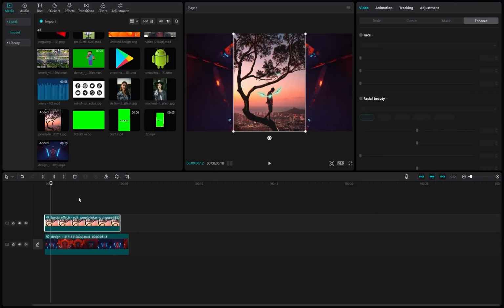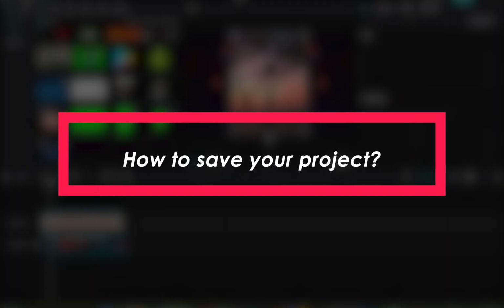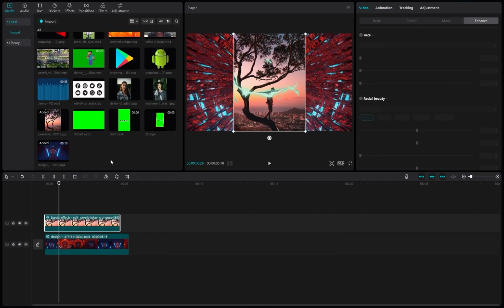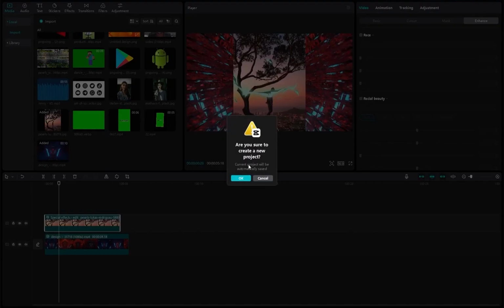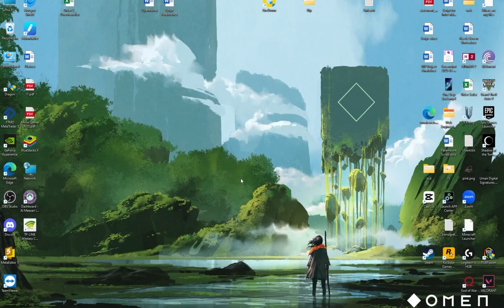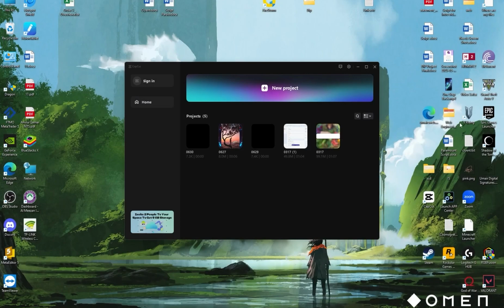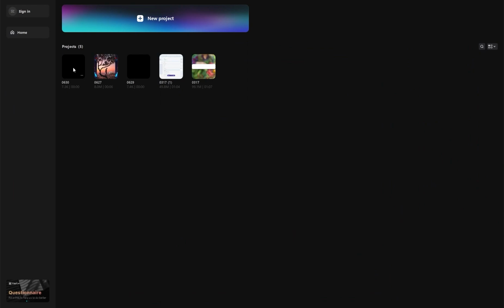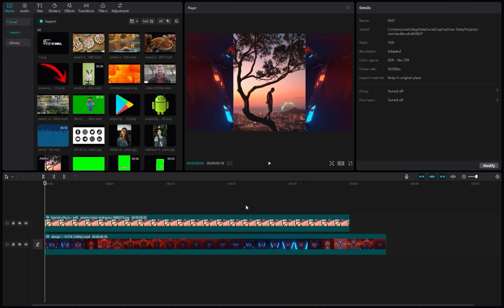How To Save Your Project In CapCut PC Desktop (Easy Way!)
Looking for an easy way to save your project in CapCut PC Desktop? Look no further! In this video, we'll show you how to save your project easily in CapCut PC Desktop using a simple, step-by-step process.

If you're looking for an easy way to save your project in CapCut PC Desktop, then this video is for you! We'll show you a simple, step-by-step process that will help you save your project easily and quickly!